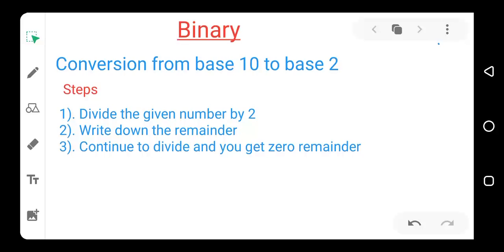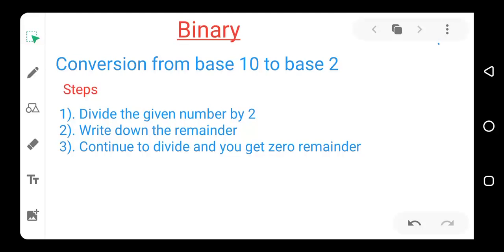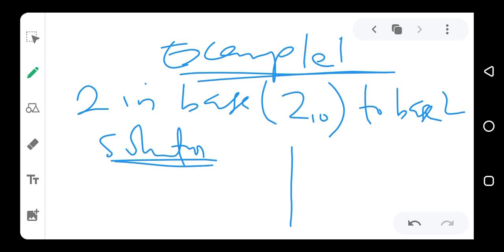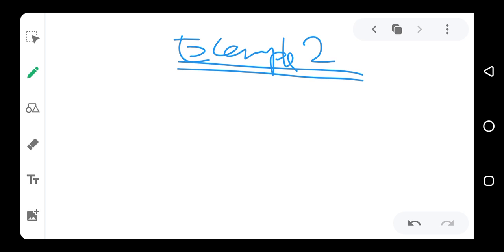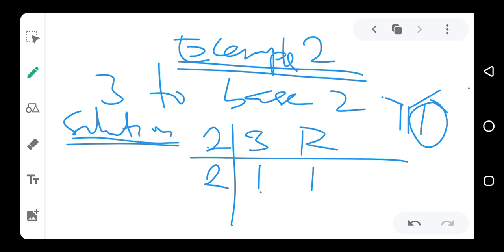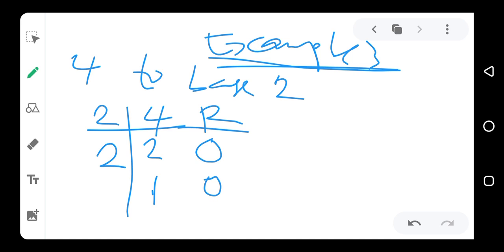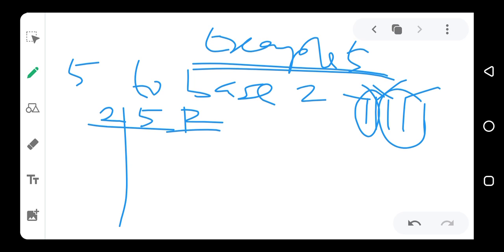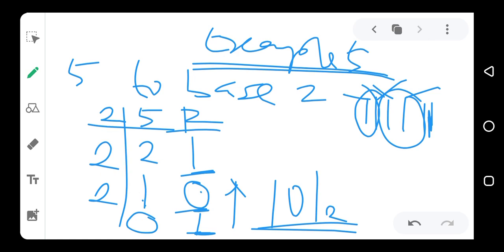Conversion from base 10 to base 2